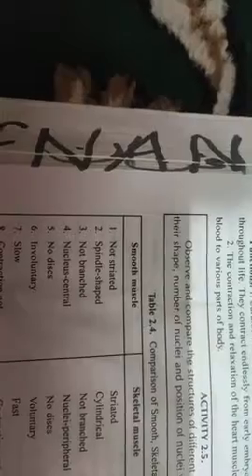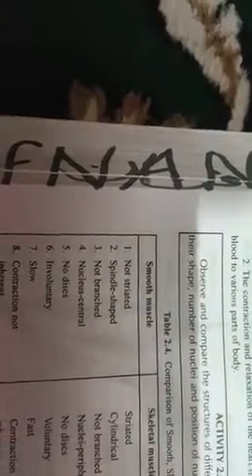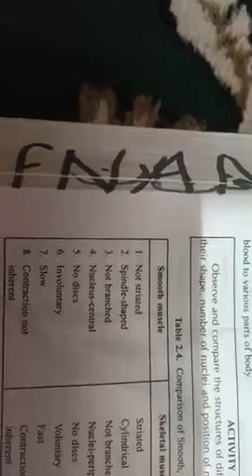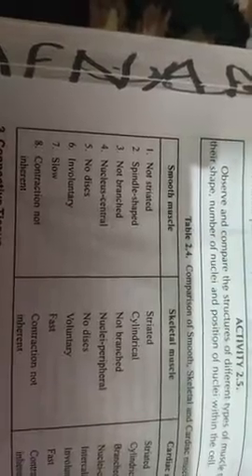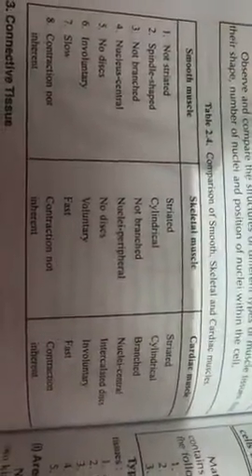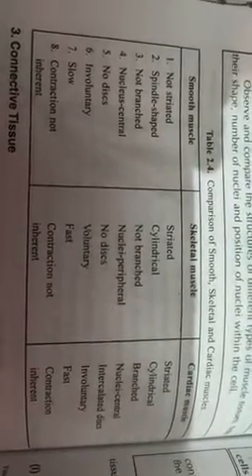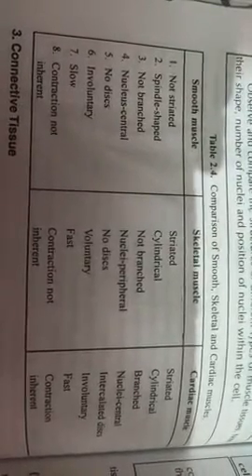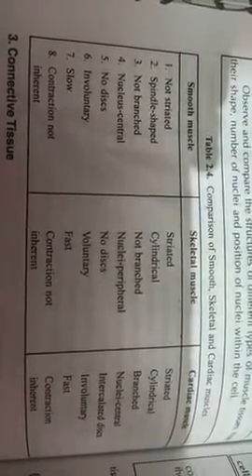Class.. 9th(sc)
Topic... Diff. B/W smooth, skeletal &cardiac muscle